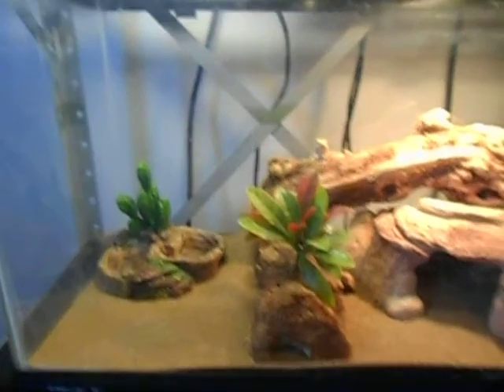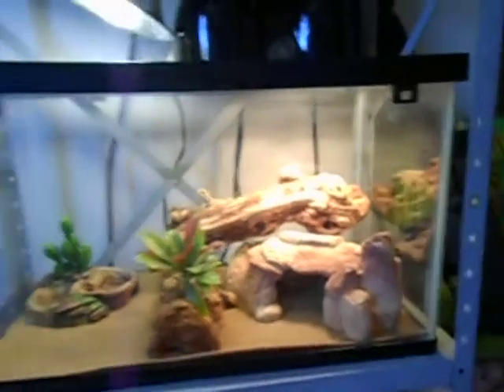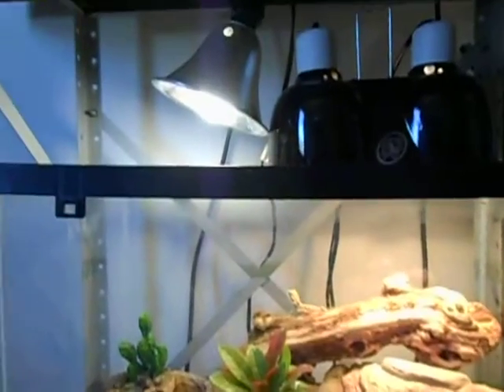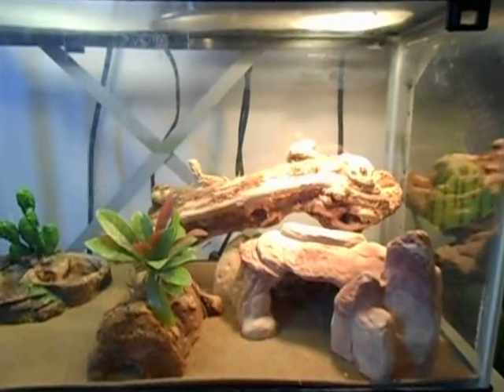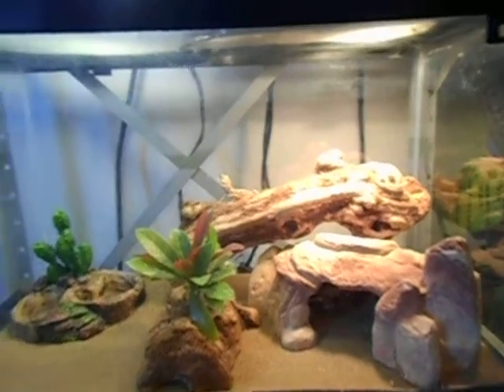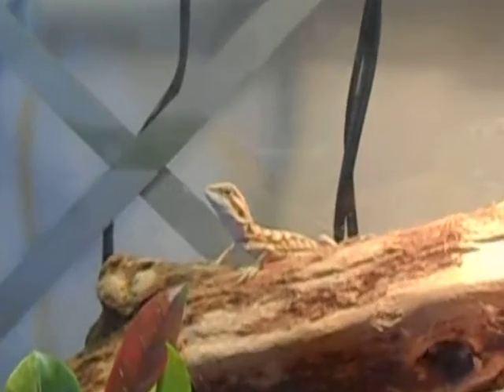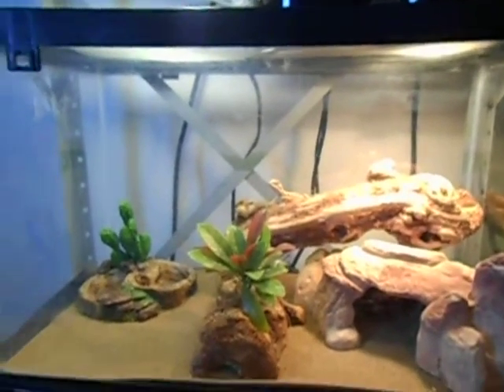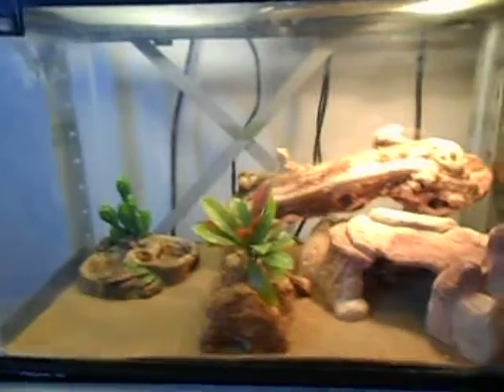Baby bearded dragon